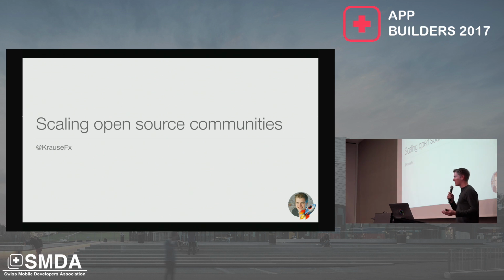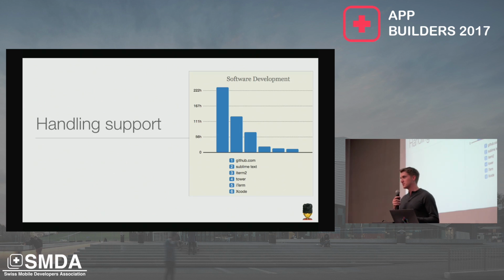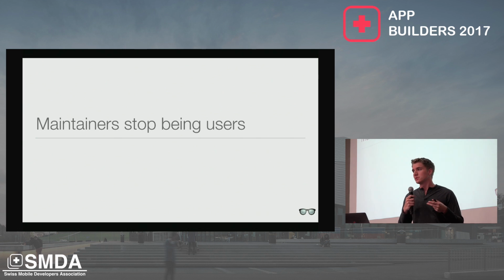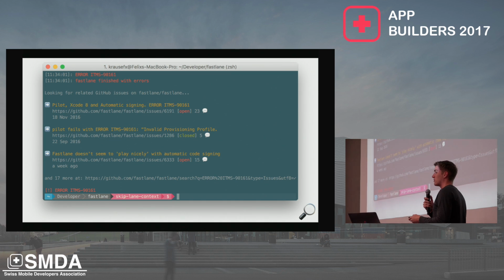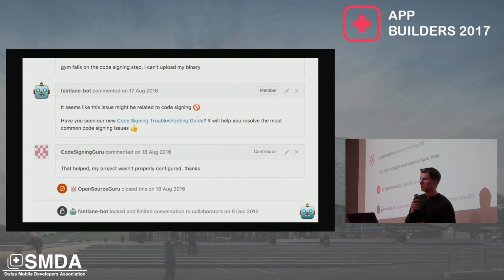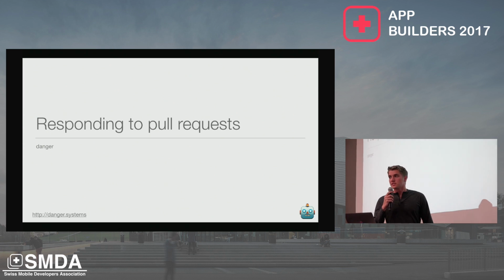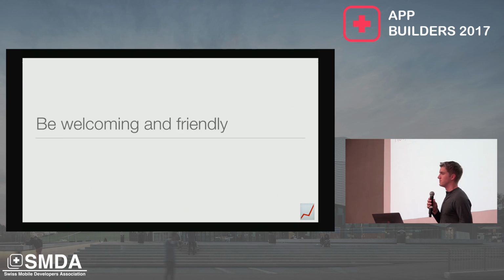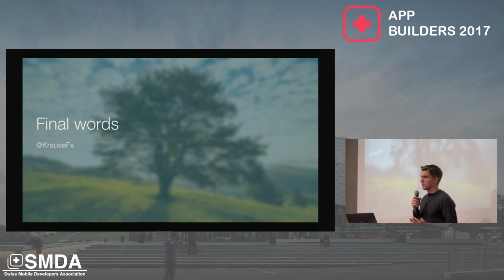Felix Krause: Scaling open source communities